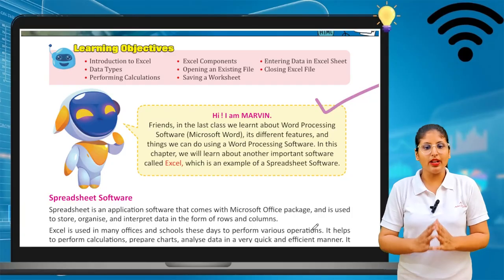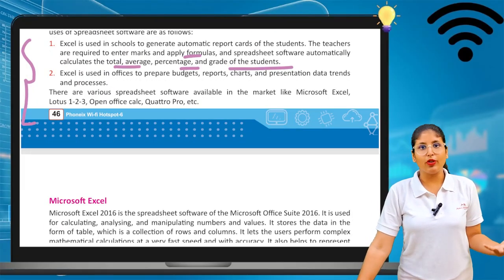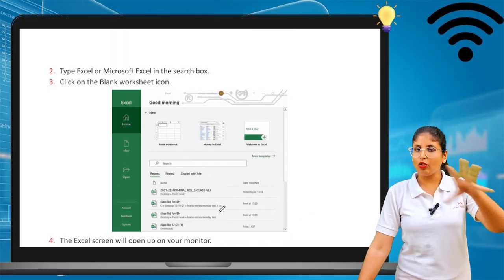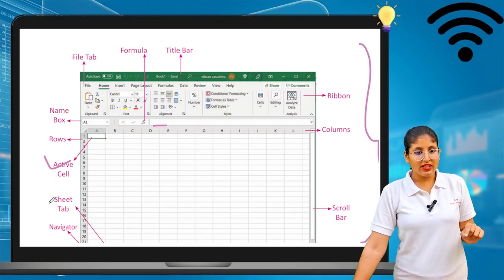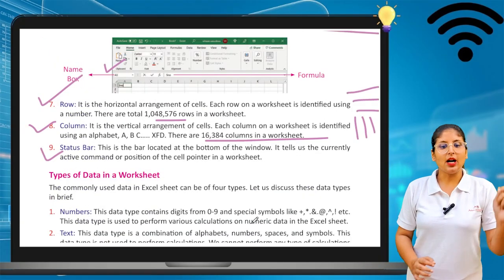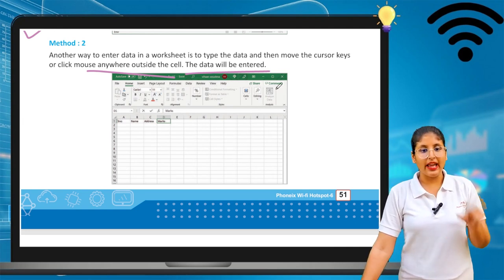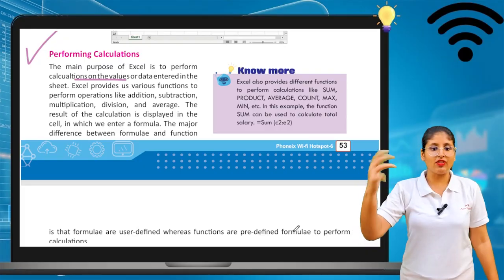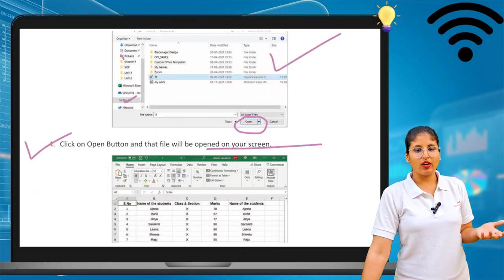Phoenix Wi-Fi Hotsopt Computer Class 6 Chapter 4 Introduction To Excel